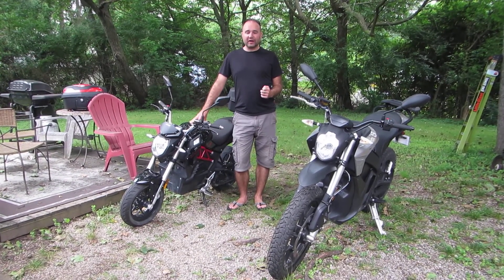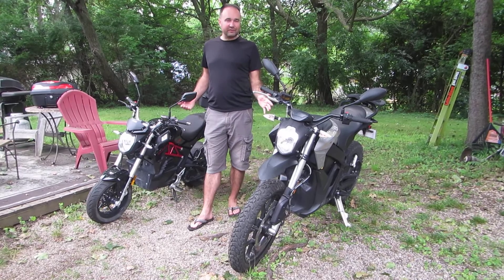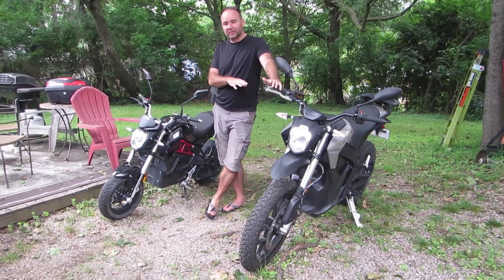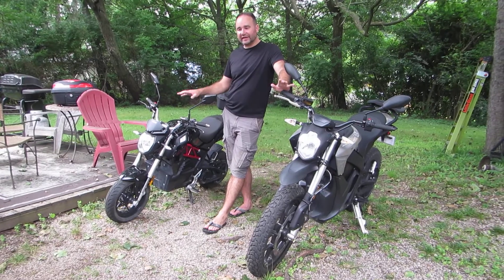Current State of Electric Motorcycles - Discussion, Zero DS, CSC City Slicker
Comparing the 2 entry level electric motorcycles.

The City Slicker costs about $2800.

The Zero DS starts around $10,000.